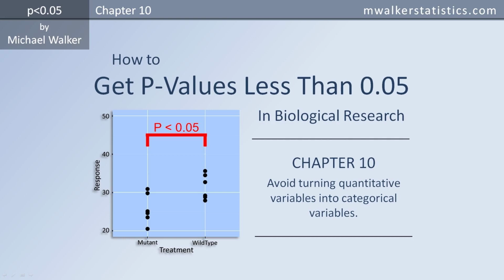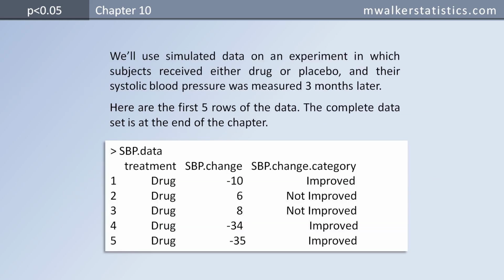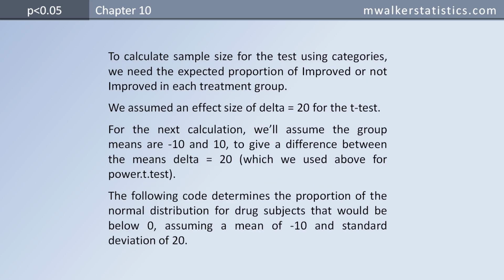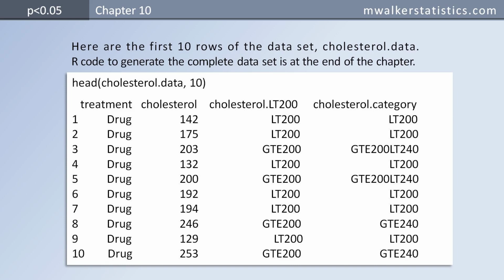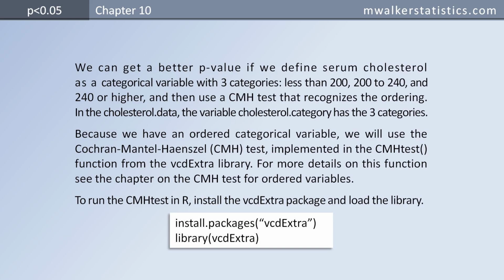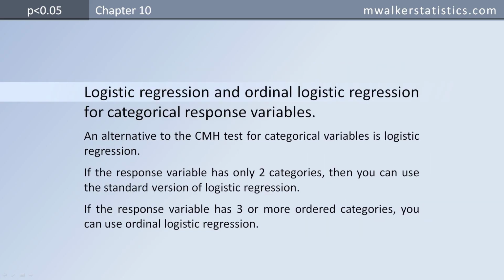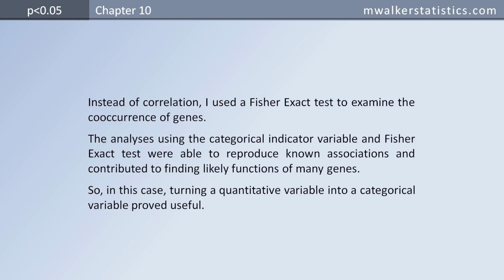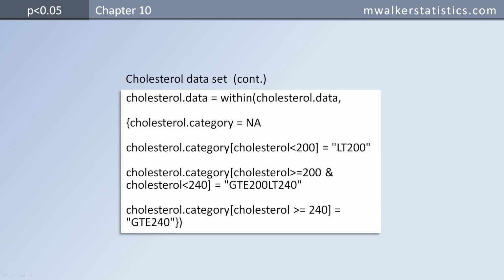How to Get P Value Less Than 0.05 in Biological Research 10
Avoid turning quantitative variables into categorical variables.
You may sometimes consider turning a quantitative response variable into a categorical response variable. Here are two examples where a collaborator may suggest creating a categorical response.
In most cases, turning a quantitative response variable into a categorical variable will reduce power, increase required sample size, and make your p-values worse.